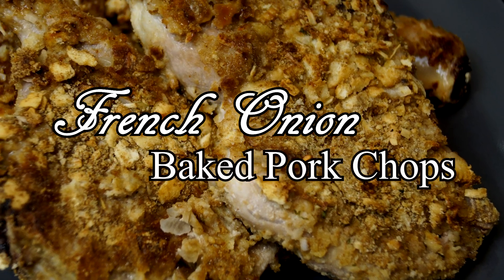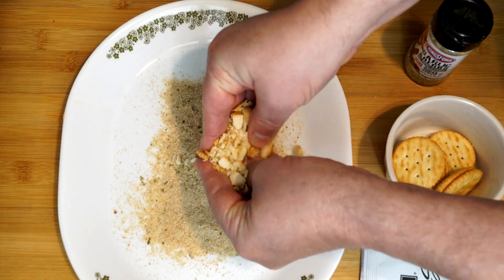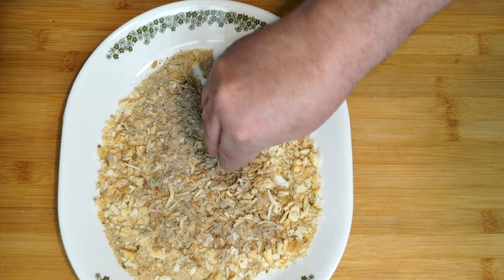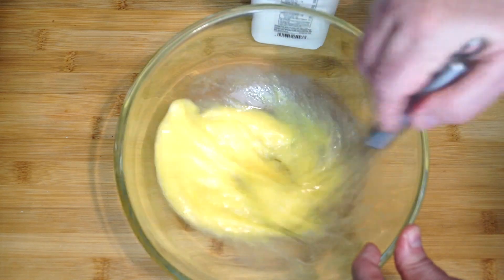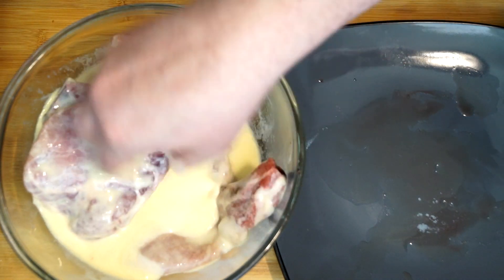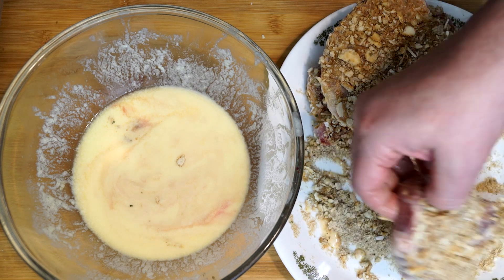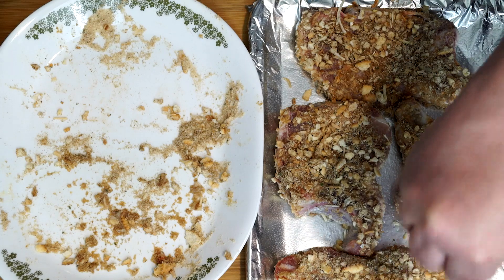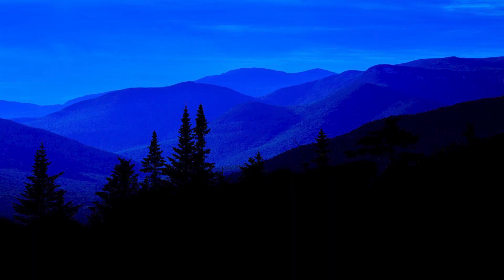French Onion Baked Pork Chops | What’s For Dinner | The Southern Mountain Kitchen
In this video, I am making French Onion Baked Pork Chops.  I am a fan of pork chops, but I like them when they have flavor.  I like to get creative and mix up new things, and these pork chops are packed with great taste.  They are easy to make, and in just a few minutes you will have them in the oven.  Easy to make and easy to clean up.  Just add some bread and vegetables and you have dinner.  I hope you enjoy these, as much I do.

If you like the videos on my channel, then check out my Cookbooks (The Southern Mountain Kitchen Cookbook Series and The Native American Cookbooks).  From my website, you can get a free recipe, and order books directly from Ingram Distributors, at a lower price than Amazon with lower shipping.